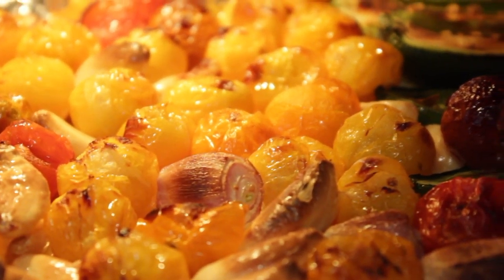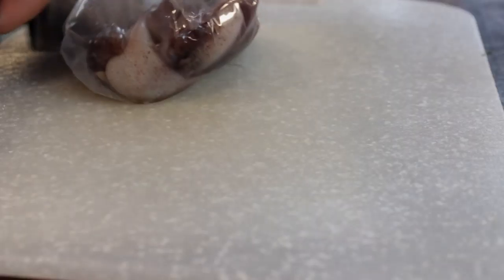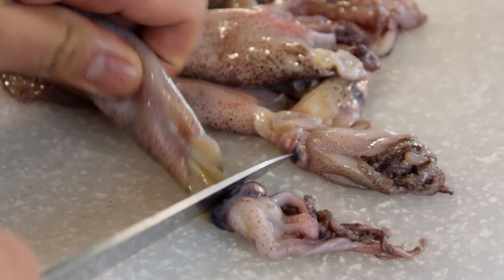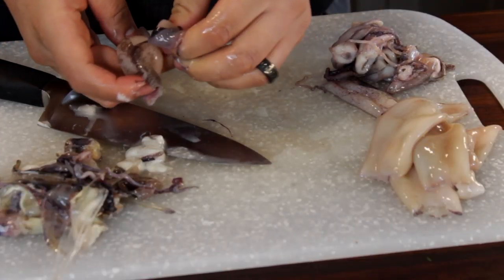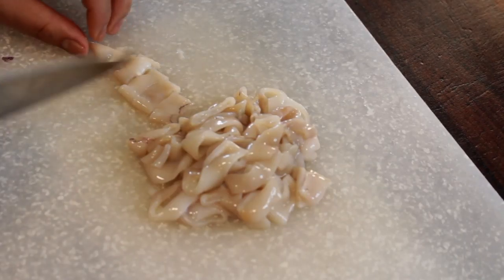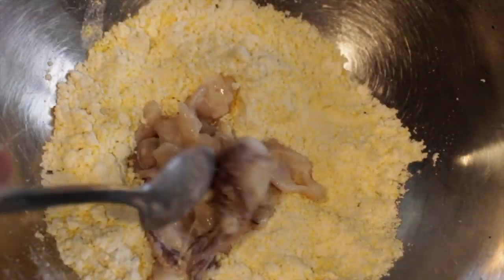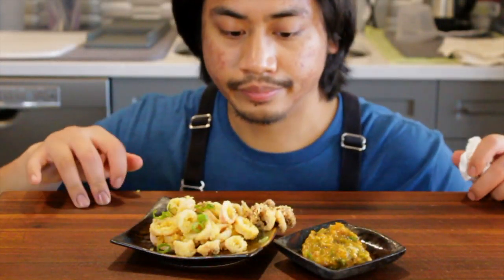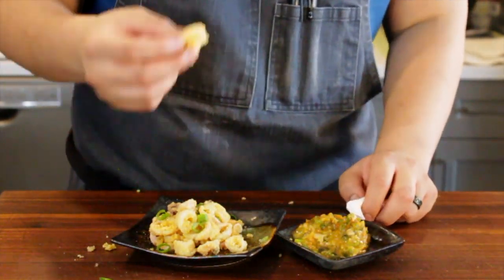Seafood | Calamari with Jaew | LFM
I have been cooking professionally since 2010 and I've been awarded:
Rising Star Chef Minneapolis 2019
San Pellegrino Top 10 Young Chefs U.S.A 2016
Walt Disney World's California Grill Top Chef 2015

I attended the Culinary Institute of America where I met my wife. We continue to travel through the United States, eating and cooking. Thank you for joining our journey through the sweet and salty and savory life.